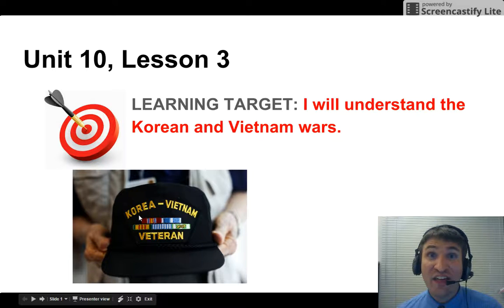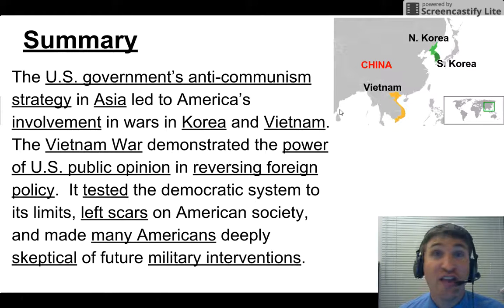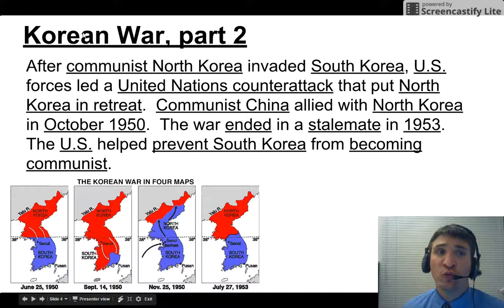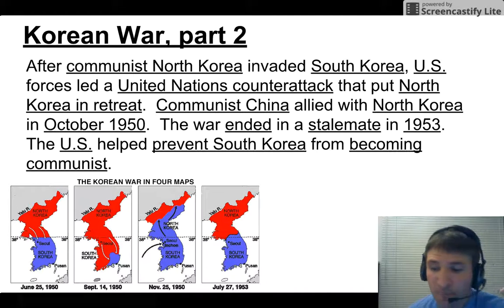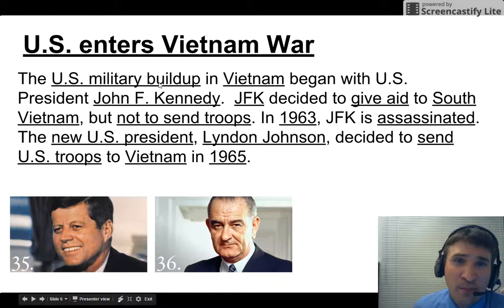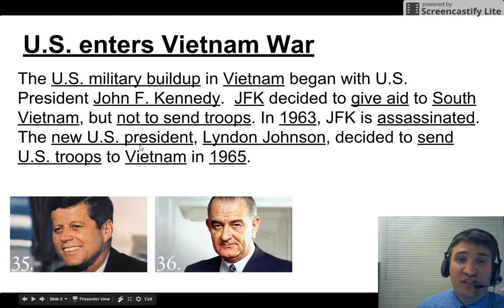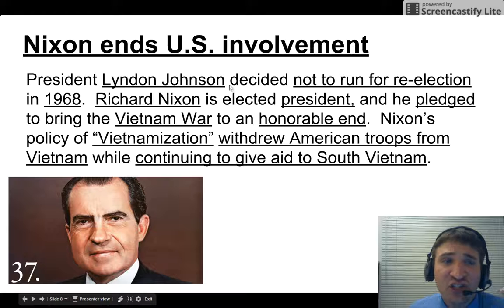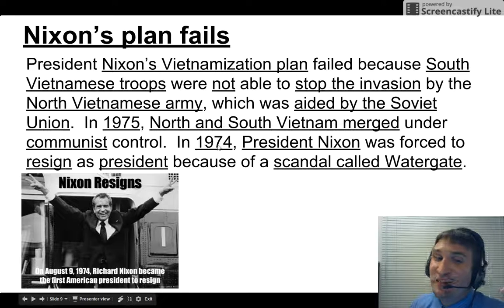VUS - 10.3 video - 16-17